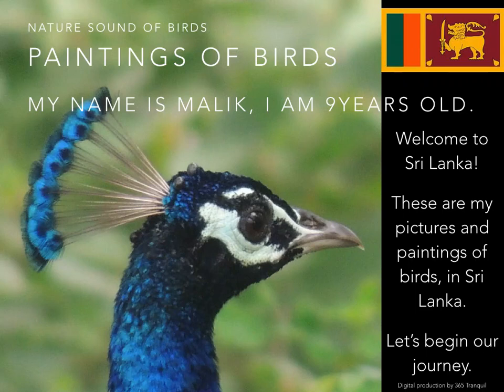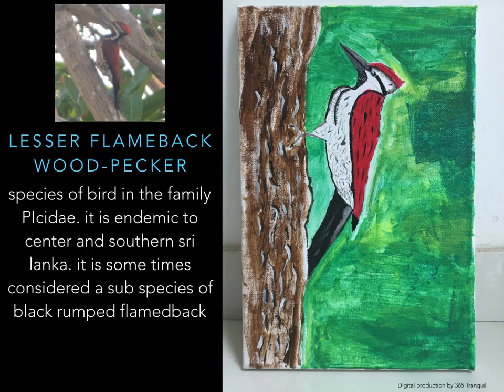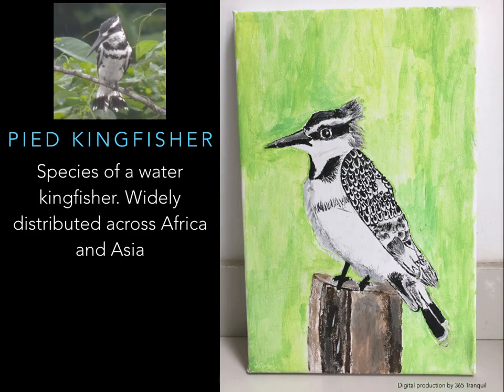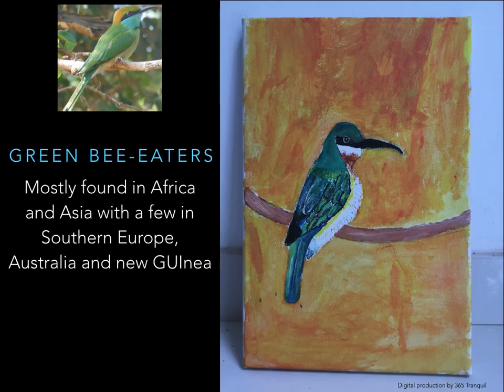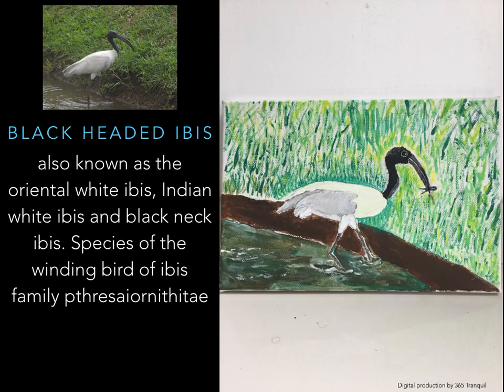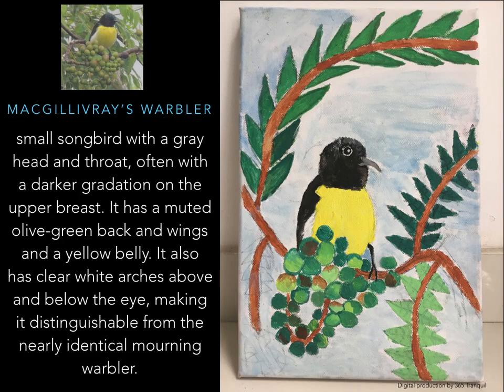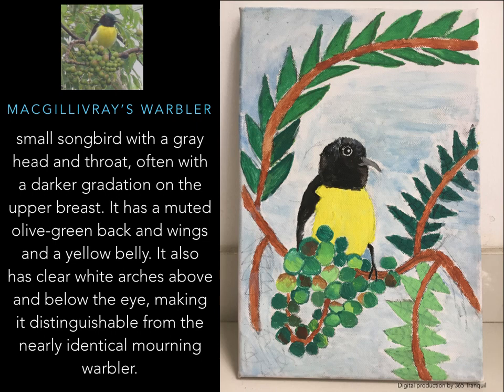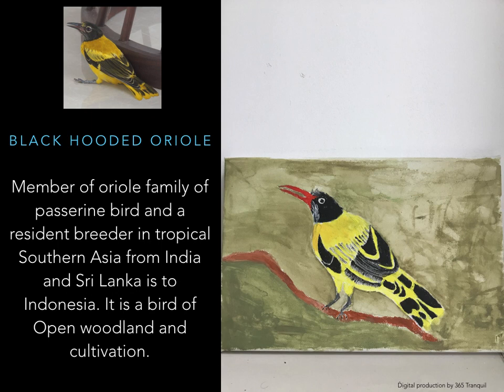9Yrs Malik Kyle Paintings - Tropical Birds of SriLanka - May 2020 - OnlineExhibit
Exhibit paintings can be purchased by filling the online form with:
(1) Name of Bird; (2) Price for painting
Hope you enjoyed the paintings and the sounds of birds. Before I published we checked it with friends. They are now bird experts post viewing my video.

Enjoy and be safe! Let us all connect online to share our talents and knowledge.

Have nice and peaceful day.